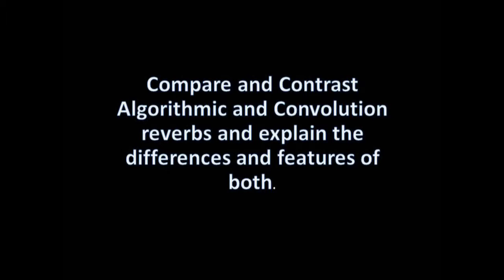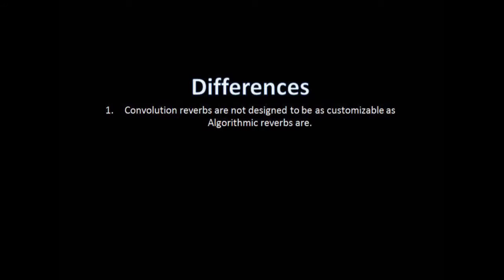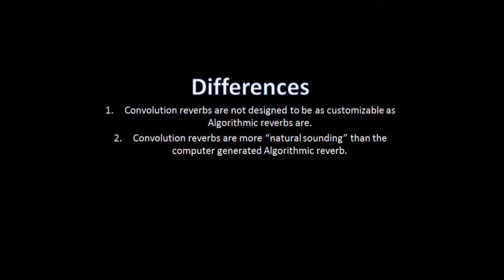Reverb Mike Ross 2013 08 25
Week 5 Music Production Video